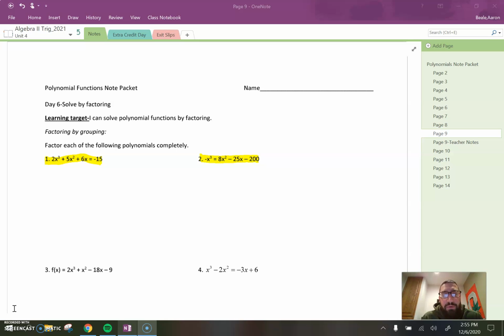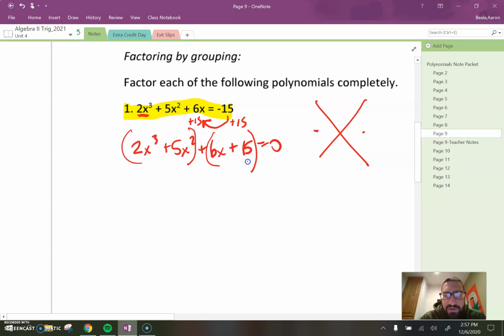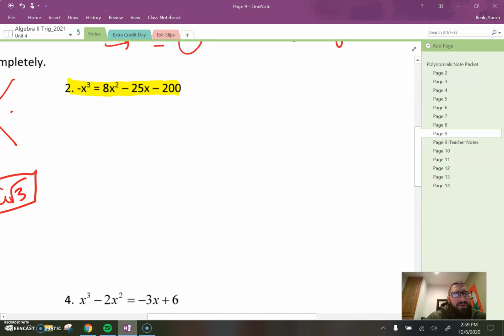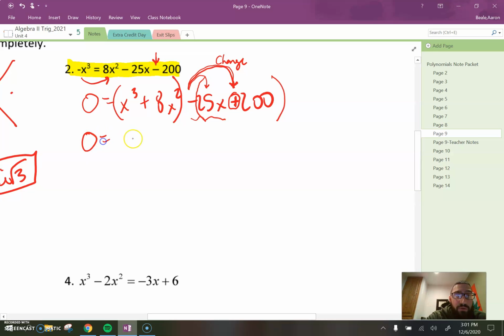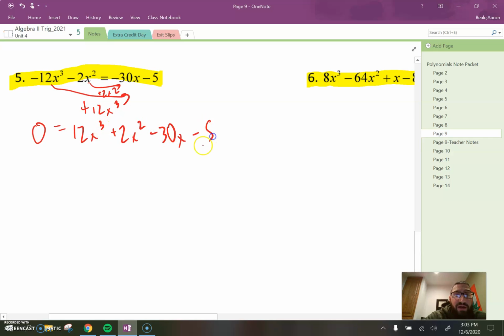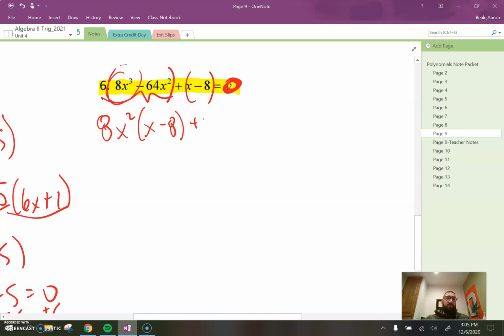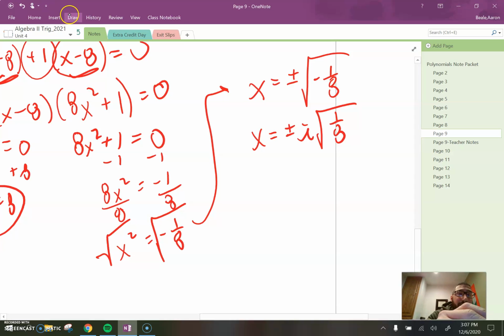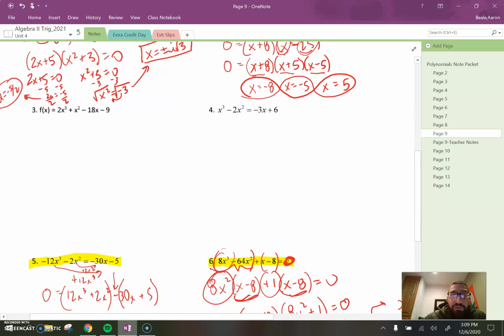Ch. 4 Day 6 Factor by grouping